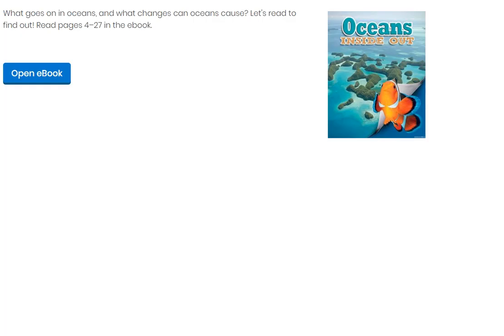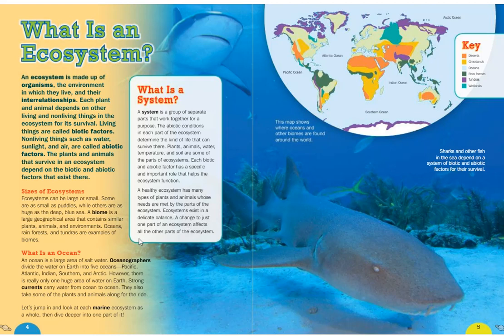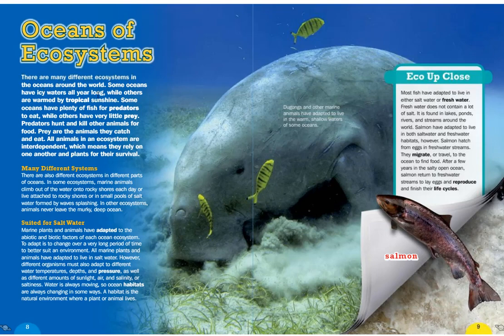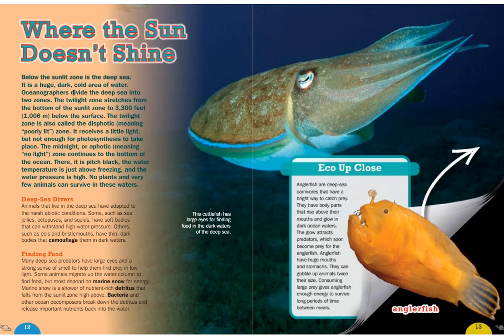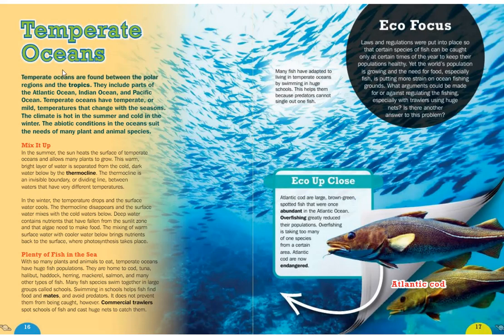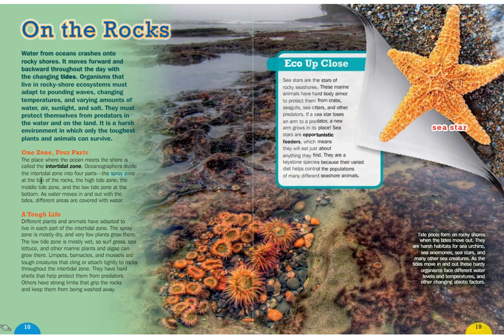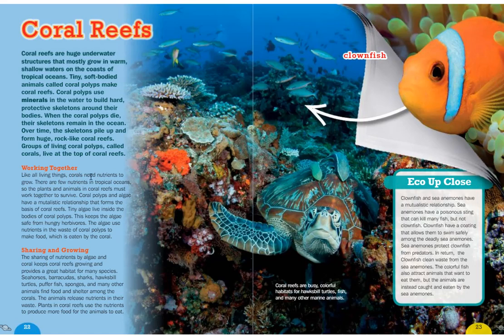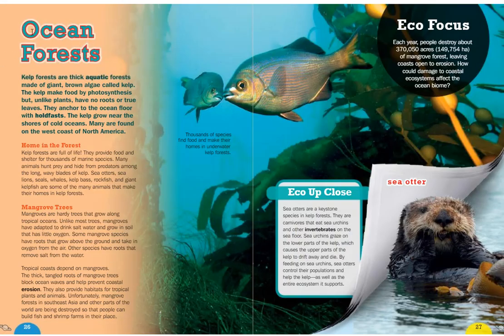Science 4.8 e-book: "Oceans Inside Out" Read-Aloud